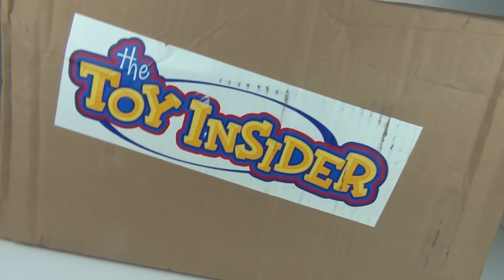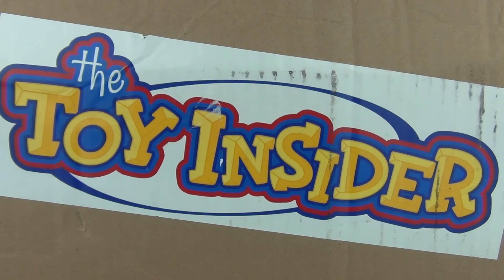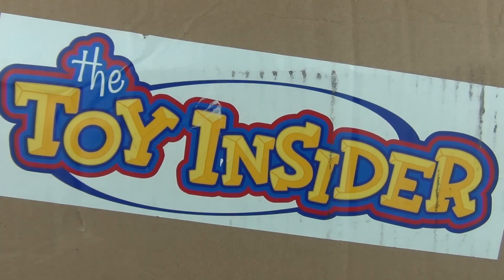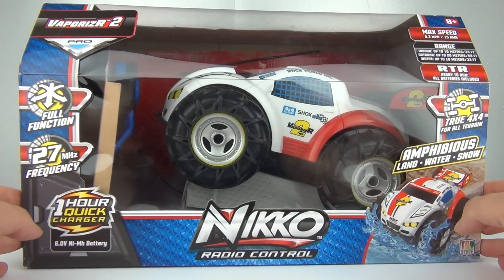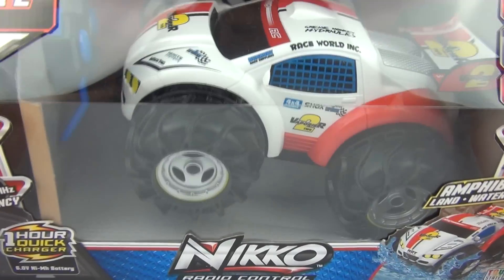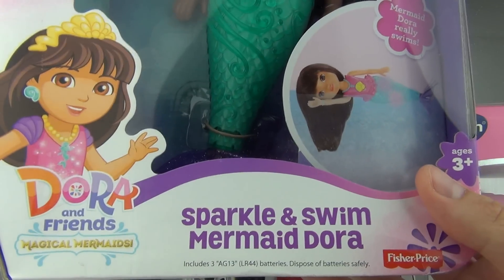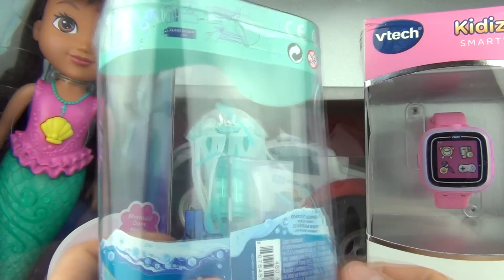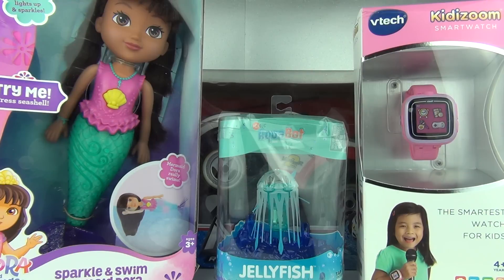The Toy Insider Mystery Toys Box Unboxing July 2015 thetoyinsider.com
Thanks to The Toy Insider for sending us these awesome toys!!

The Toy Insider Mystery Toys Box Unboxing July 2015 thetoyinsider.com. What surprise toys will be in this months edition of the mystery box?

Also see more fun kids toys videos like play doh, Surprise Eggs & Kinder Surprise Eggs at ToyReviewTV